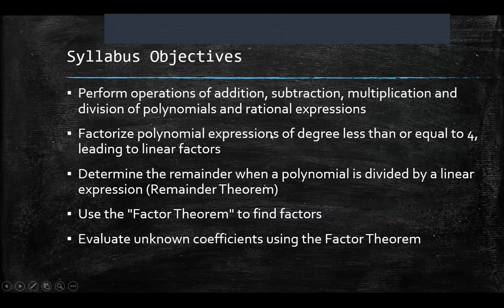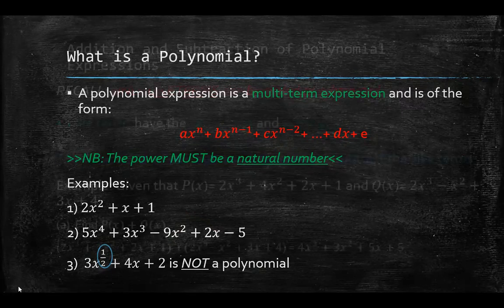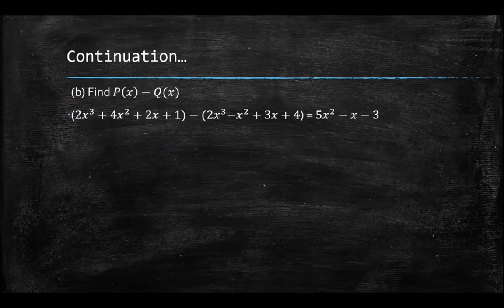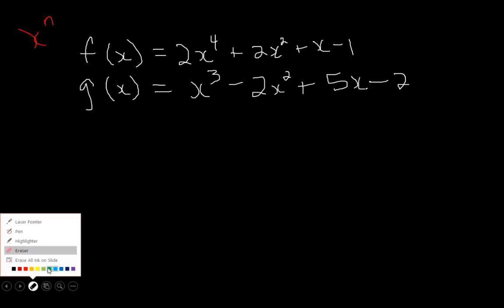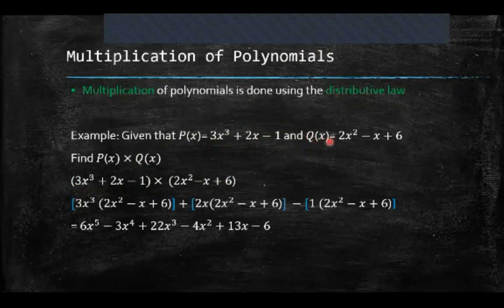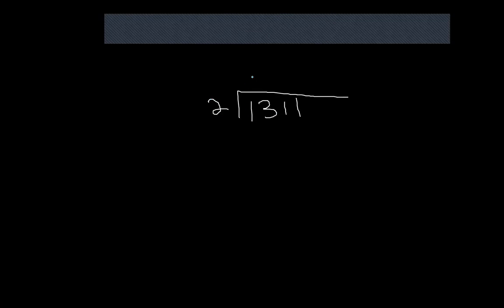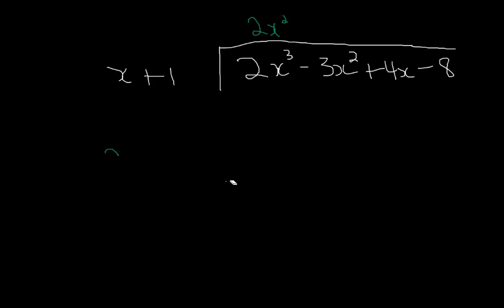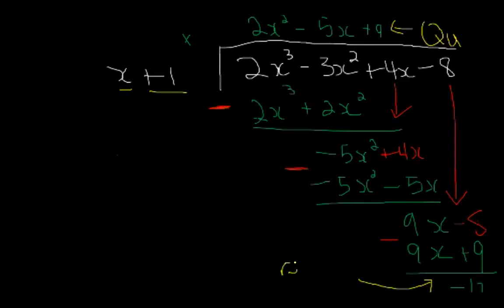Class 23 (part 1)